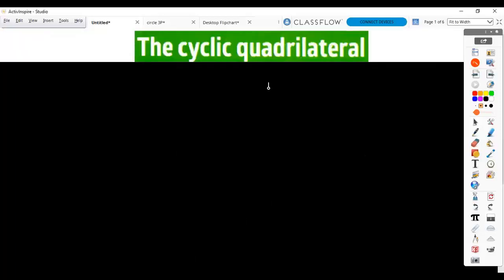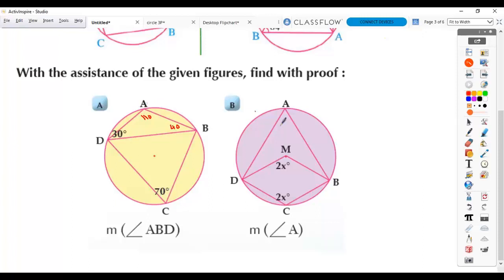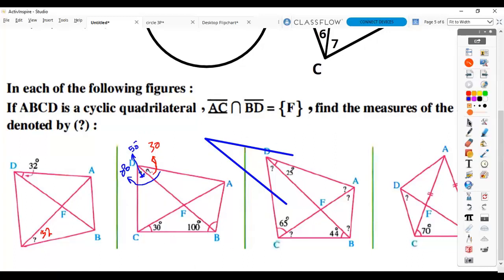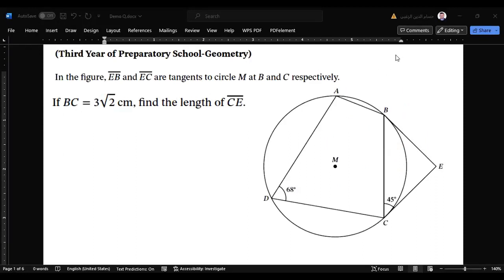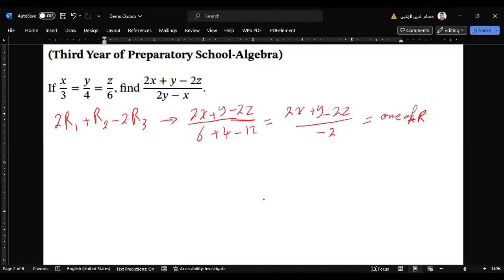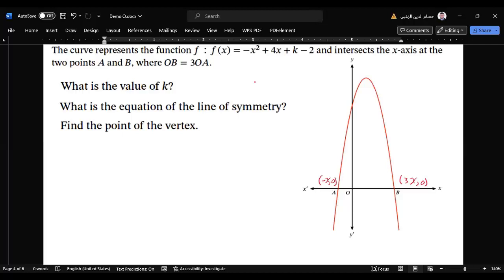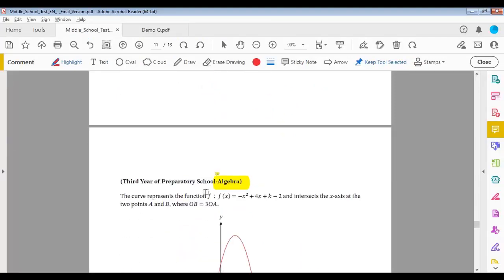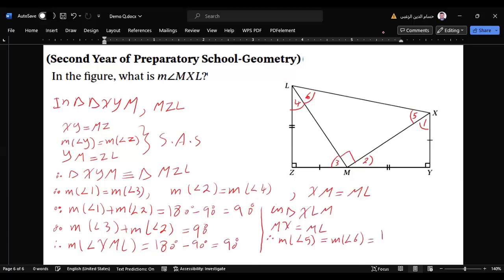The Cyclic Quadrilateral